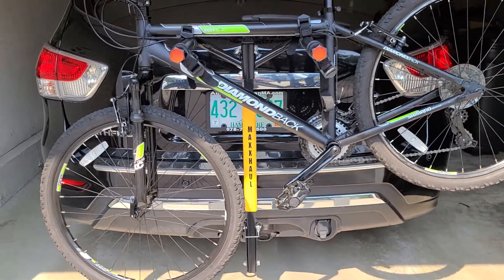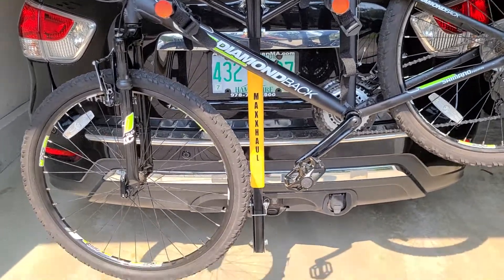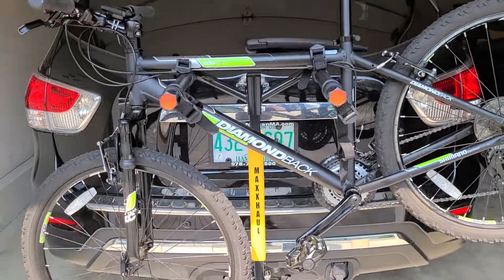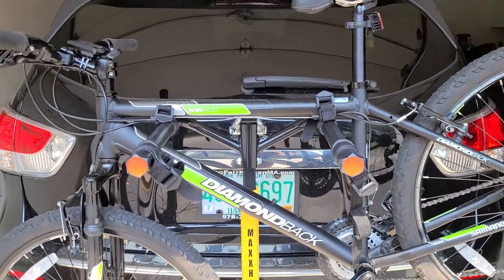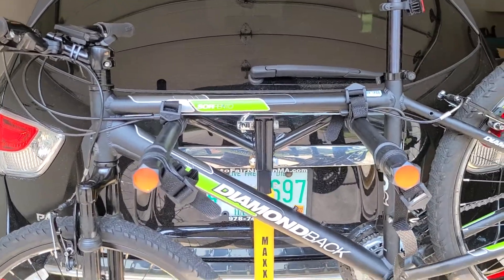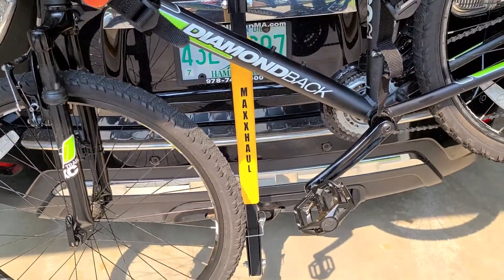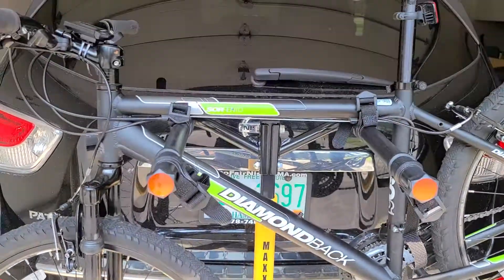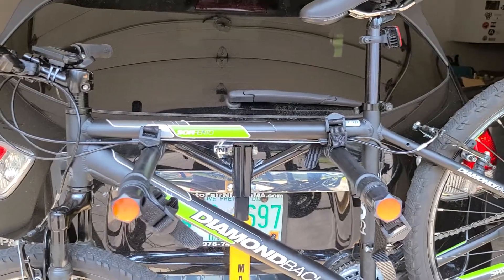Maxxhaul Bike Hitch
Maxxhaul Bike Hitch: Cost me $50 on Amazon.  Holds 2 bikes up to 100 pounds.  Very easy to install.